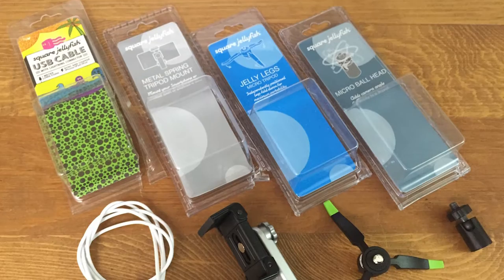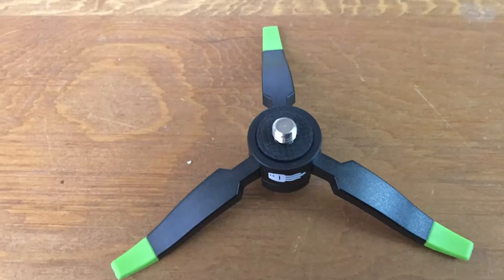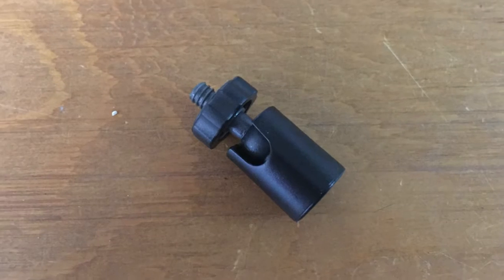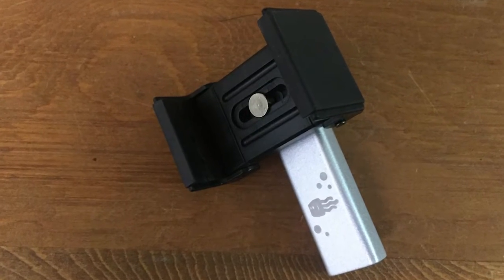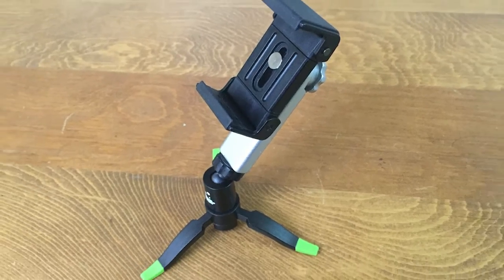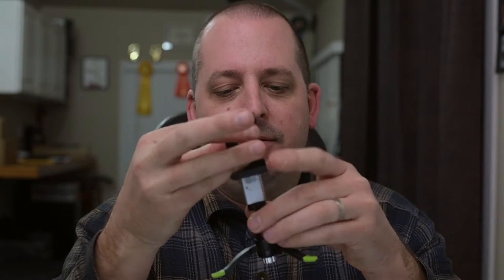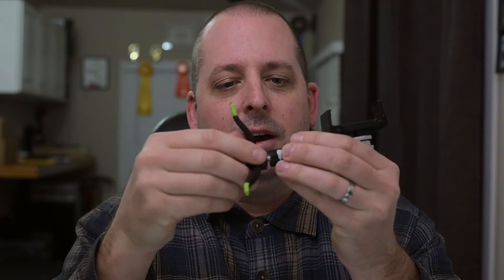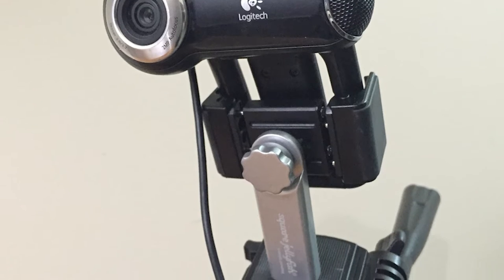Mini Tripod for iPhone (any phone) by Square Jellyfish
Tripod mound for iPhones (or any phone) are pretty handy. Testing out this mini spring tripod with ball head by Square Jellyfish.

Square Jellyfish Tripod Kit

Looking for a small tripod solution for your iphone (or any cell phone)?
Check out the products at Square Jellyfish. They have a fairly good selection of different types of mobile phone and/or tablet mounts for different types of setups. They even have a car air-vent mount (which I might buy for my long car trips).

I was able to get my hands on a few different items from them to make a pretty nice universal tripod setup for my iPhone 6.

Square Jellyfish Products Tested

Micro Ball Head
Jelly Legs Micro Tripod
Spring Tripod Mount
Apple certified Square Jellyfish USB cable with lightning connector

I use this setup for my LIVE streaming with my old Logitech Pro 9000 USB webcam, mounted on a standard camera tripod